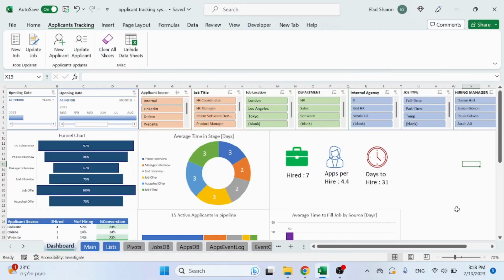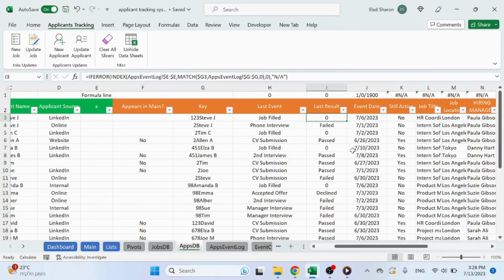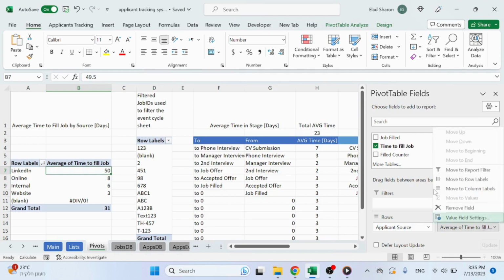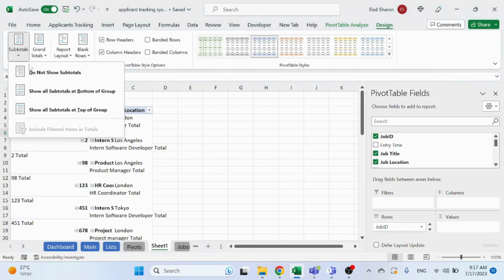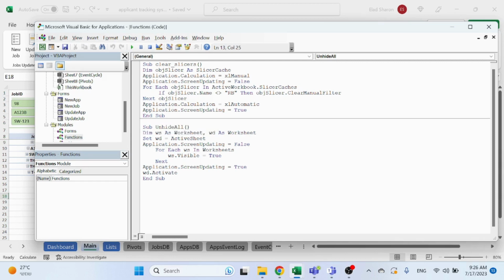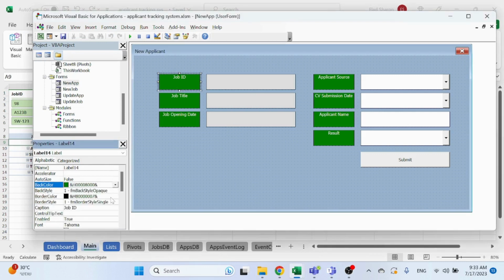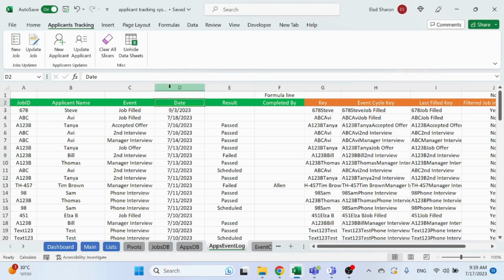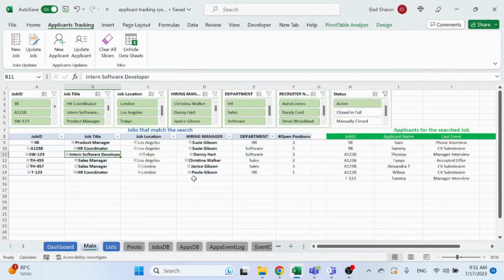learn how to create an applicant tracking system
📋 Applicant Tracking System (ATS) in Excel | Streamline Your Hiring Process

In this video, I walk you through a powerful Applicant Tracking System built in Excel – perfect for HR teams, recruiters, and small businesses looking to manage job applications efficiently.

✅ Track candidates through every hiring stage
✅ Monitor recruiter KPIs and hiring pipeline
✅ Identify delays and bottlenecks by department
✅ Automated with smart formulas and VBA
✅ Clean, user-friendly interface with dashboards

💡 Whether you're running a small company or need a solid ATS for your HR team – this tool makes it easy to stay organized and in control of your recruitment process.